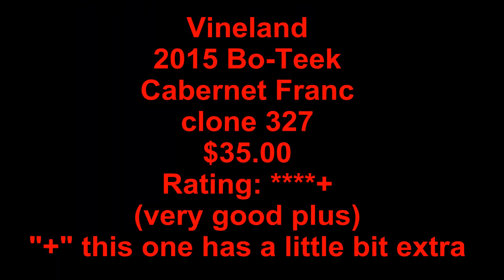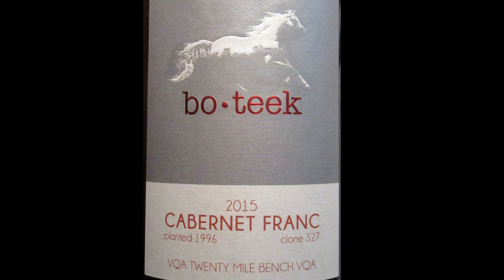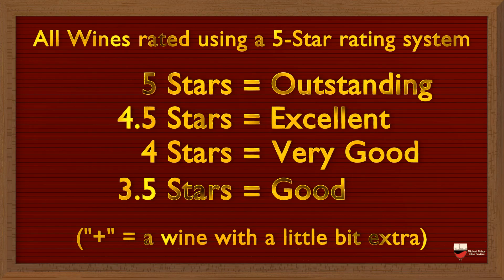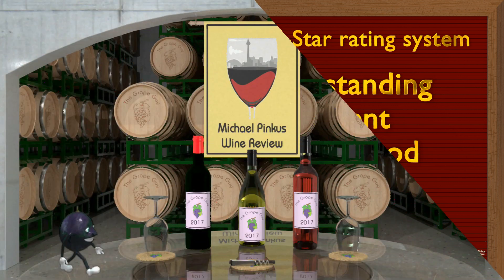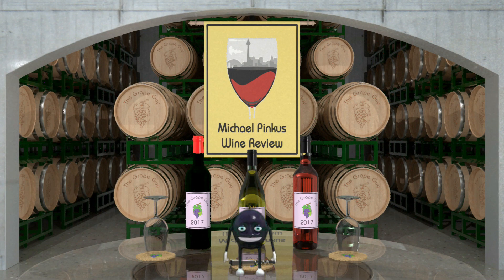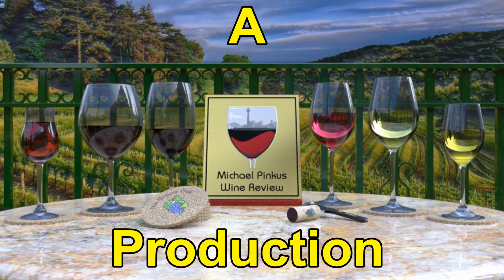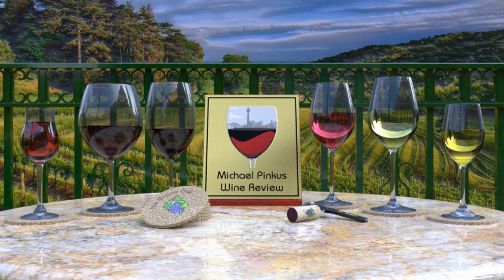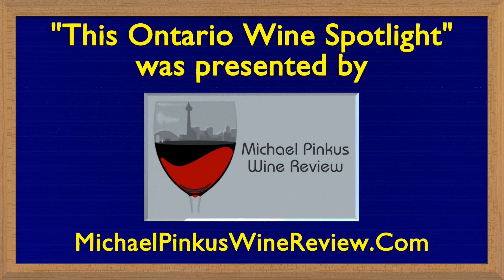Vineland Estates 2015 Cabernet Franc Bo-Teek (Ontario Wine Review #321)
This week's video looks at the Vineland Estates 2015 Cabernet Franc Bo-Teek - Clone 327 ($35.00 each - available at the winery).

Also listen to the PODCAST:
“Two Guys Talking Wine” on SoundCloud: